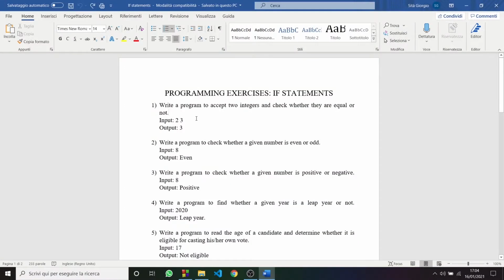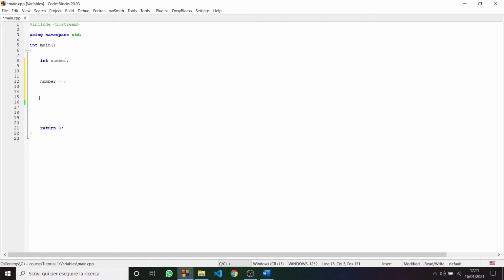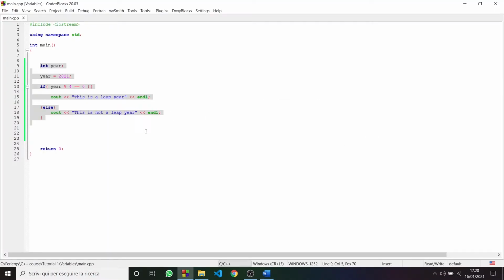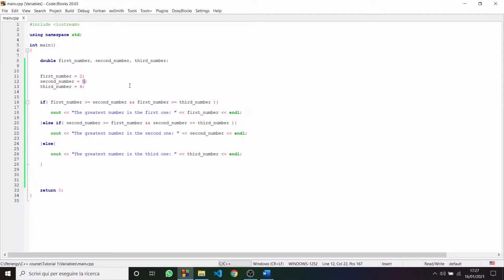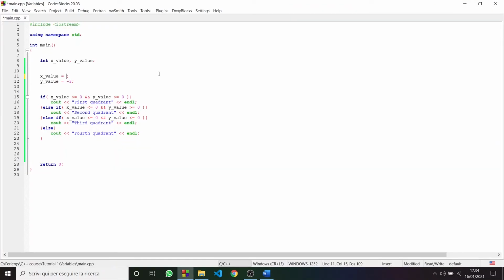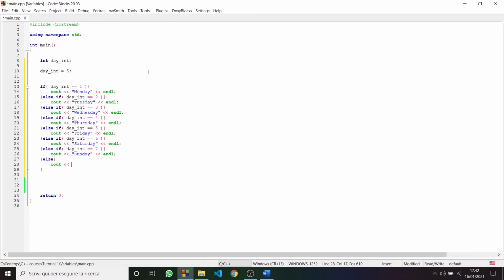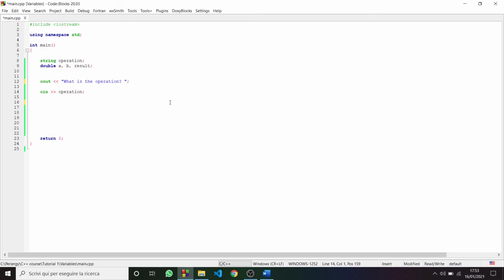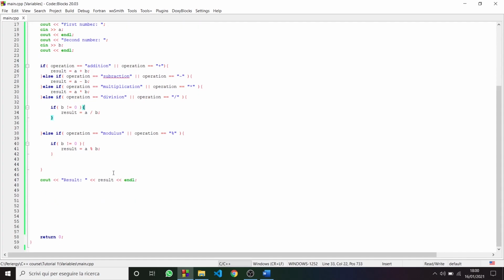C++ course 05: Exercises for If statements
Hi, Welcome to Periergy!
Today we will face ten easy exercises on if statements. I want to remind you that doing these exercises yourself will help you a lot to improve.

Timestamps:
Intro 00:00
First exercise 01:24
Second exercise 06:28
Third exercise 10:26
Fourth exercise 12:56
Fifth exercise 14:53
Sixth exercise 17:31
Seventh exercise 23:12
Eighth exercise 32:43
Ninth exercise 36:58
Tenth exercise 39:24

Hope you've enjoyed.

With love,
~Periergy